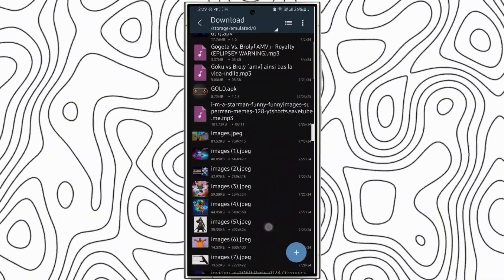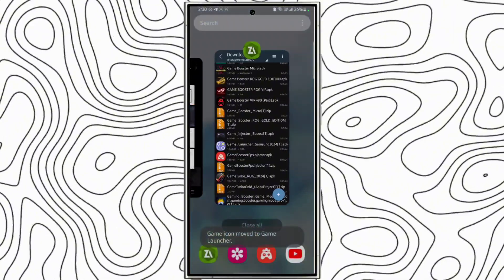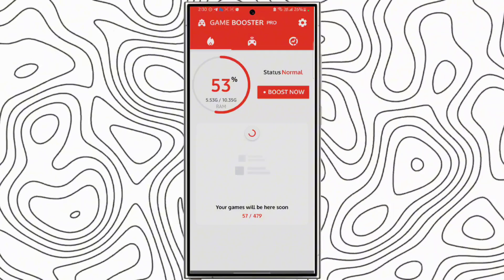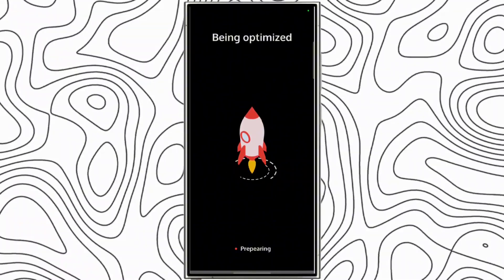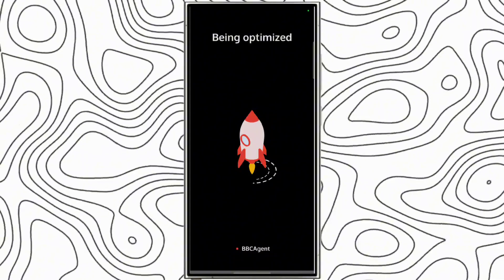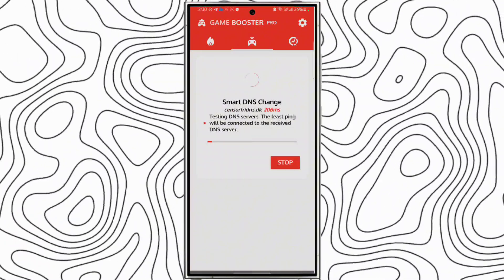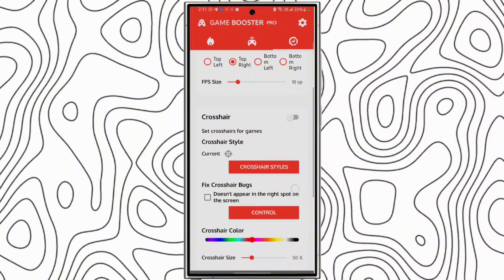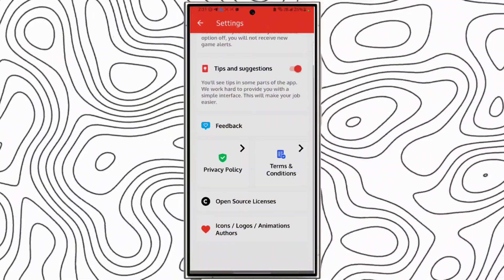How to Boost FPS and Gaming Performance with Game Turbo: Best Tips for 2024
related title-

Cover Tags -
Gltools
Overclocking
overclock android without root
overclock android
performance
tweak performance